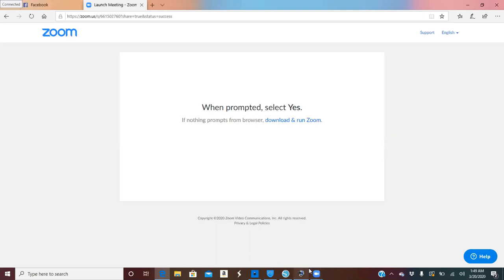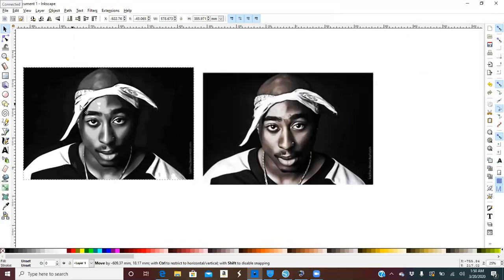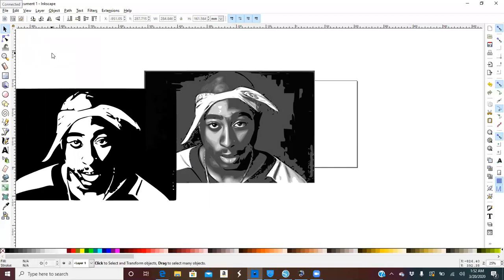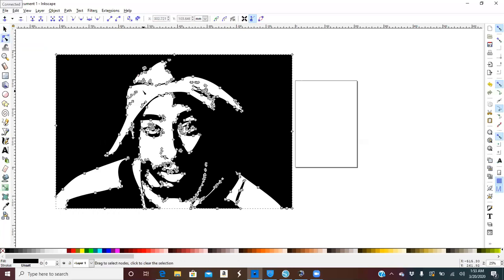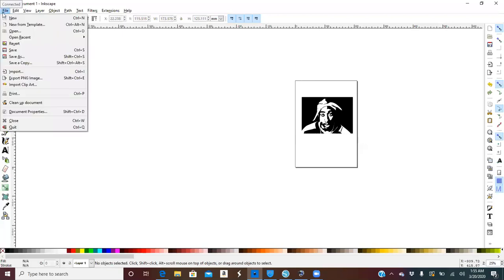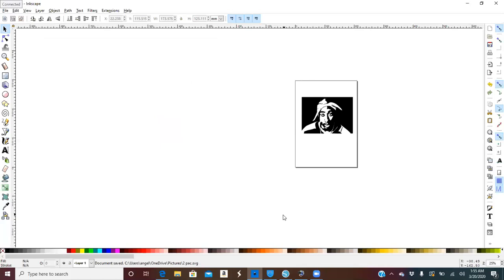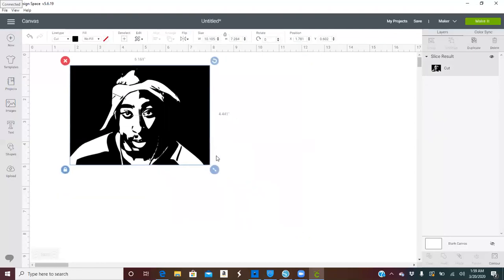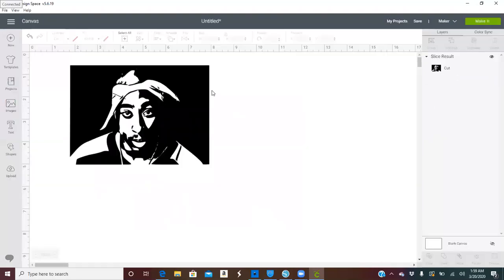HOW TO TURN A PICTURE INTO SVG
HoW to turn a picture into SVG using Inscape and upload the image into design space.